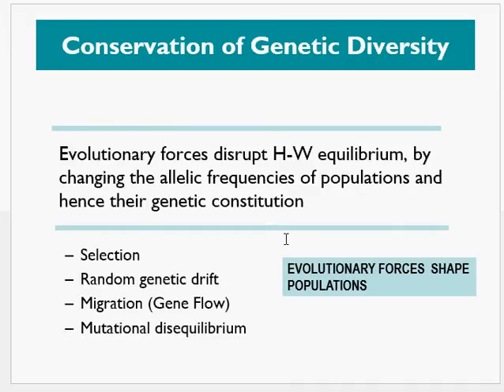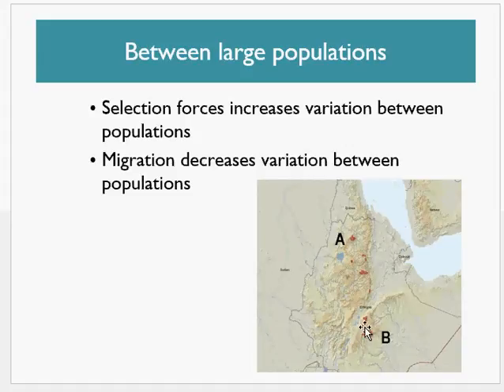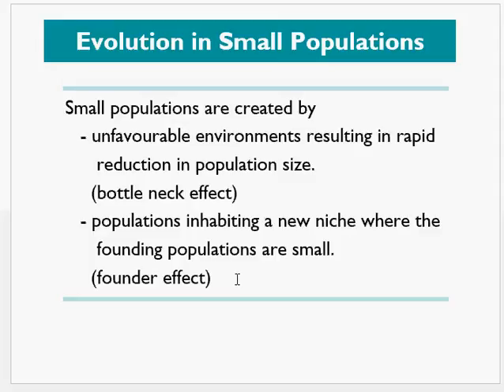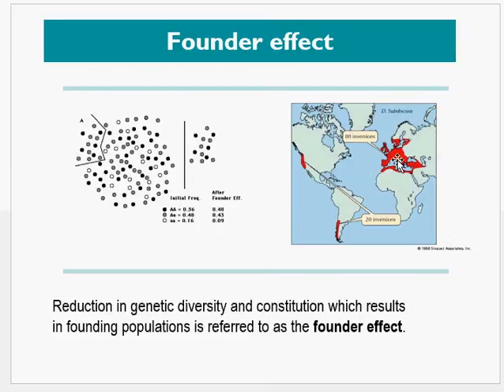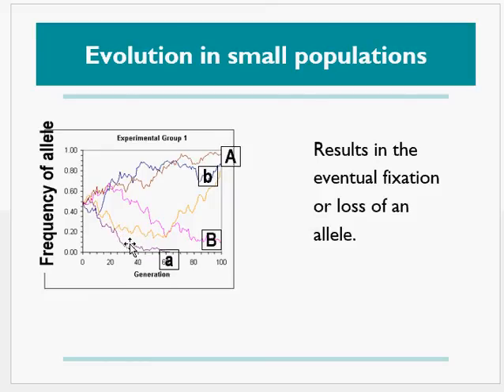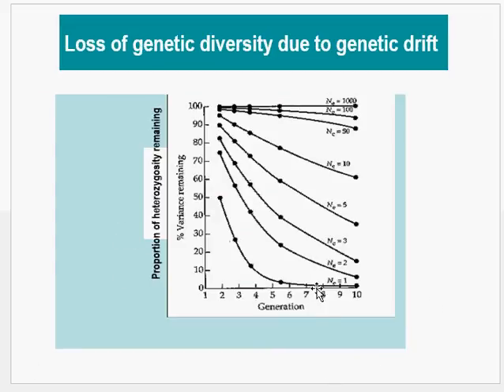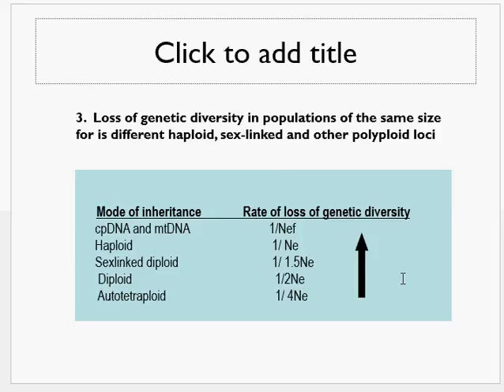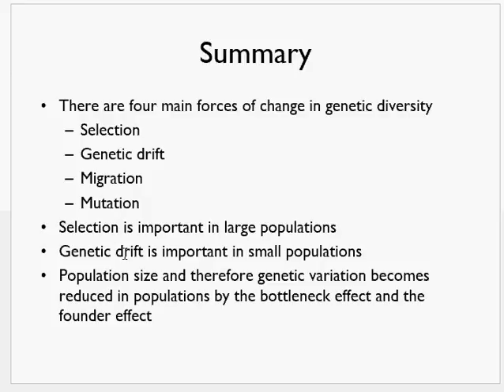BIOL3468 Conservation Genetics 4 Changes in Genetic Diversity